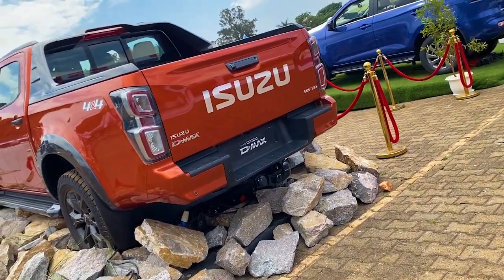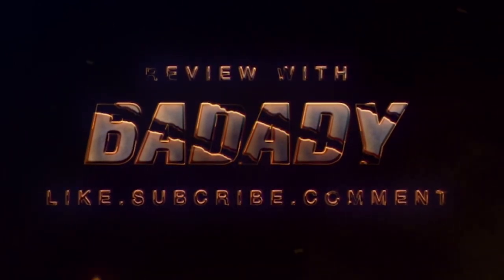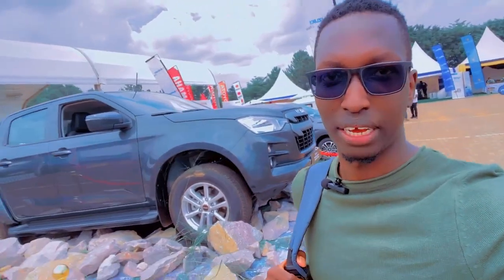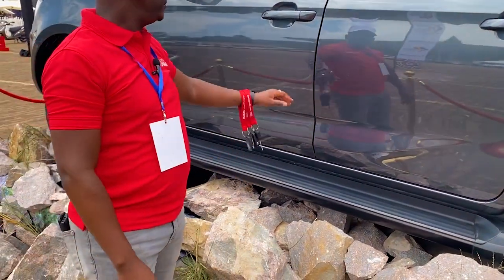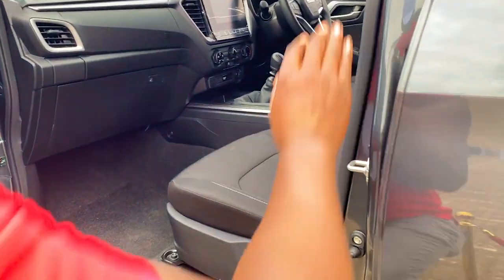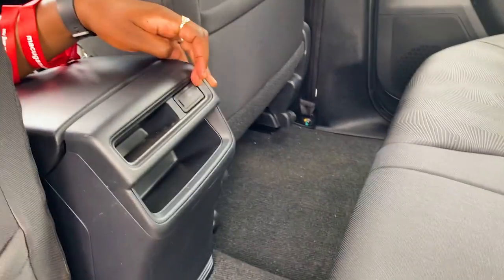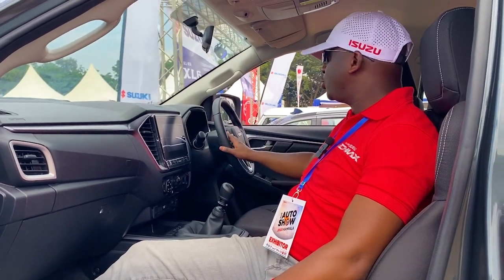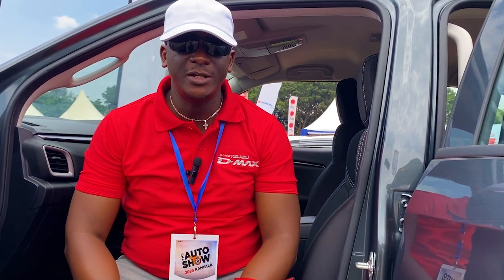ISUZU D-MAX LS 2023 REVIEW ( Kampala Auto Show )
Threads : cyba_official

If you have complains about this video or would like to remove this video due to copyright issues, please contact me ASAP and I will look into it within 24 hours.